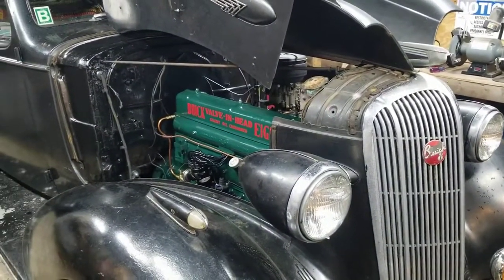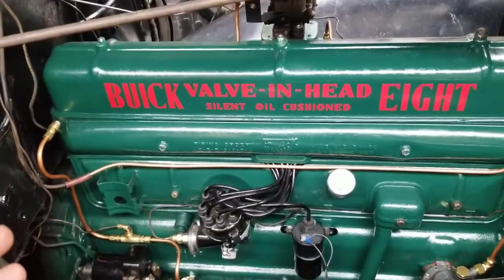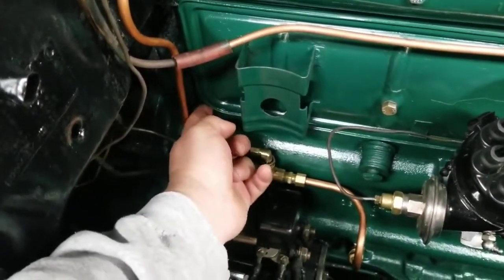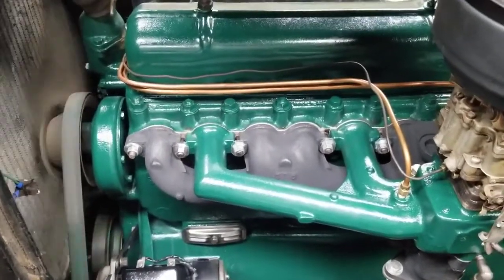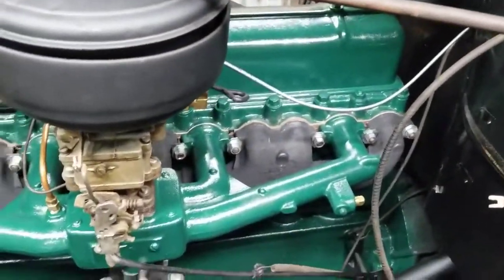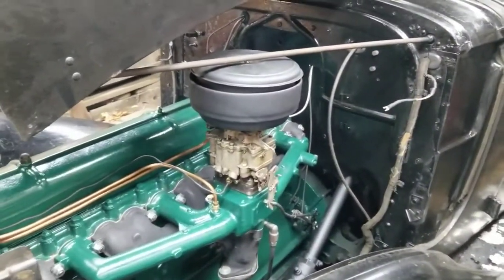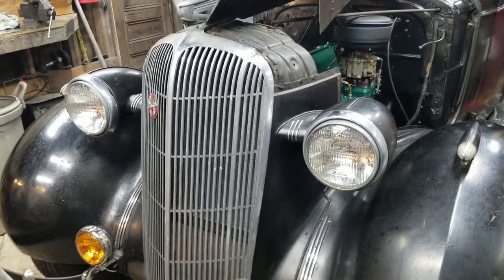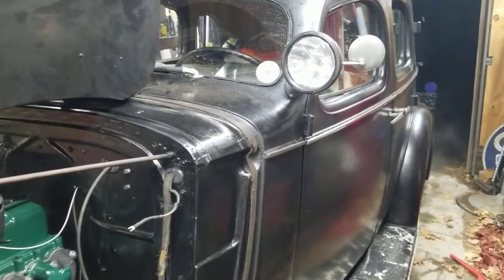1936 Buick Model 60 Century update 11 26 2020 (3)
It is Thanksgiving day and I was able to steal away for a few hours and finish installing everything back on the motor of the 320. It runs again!